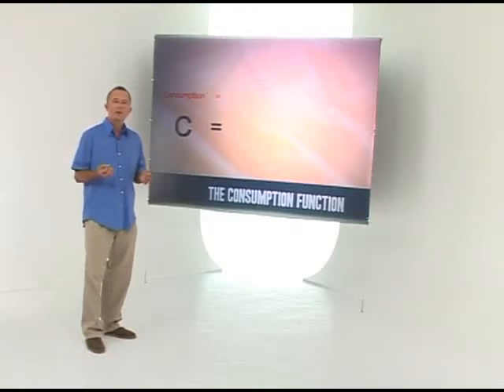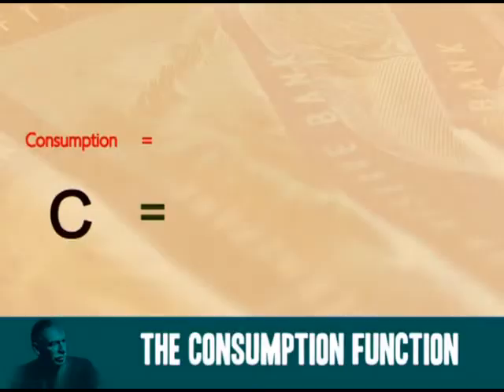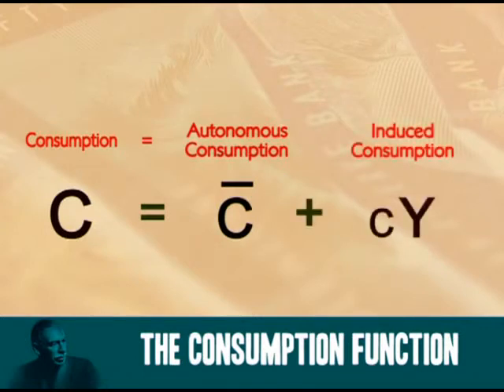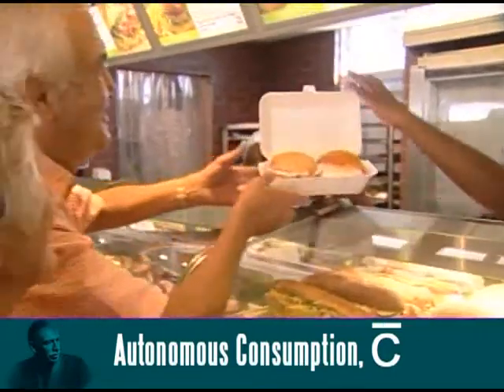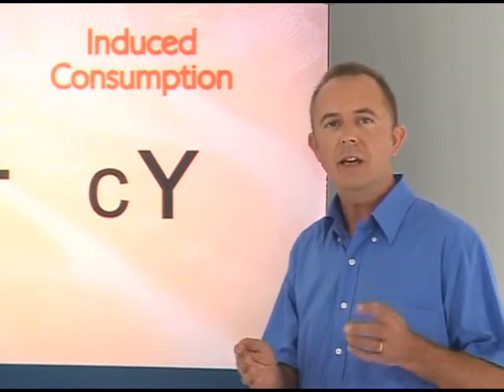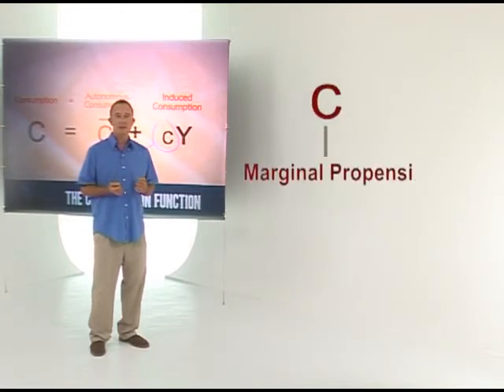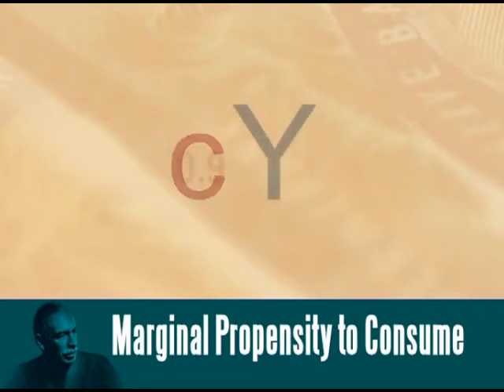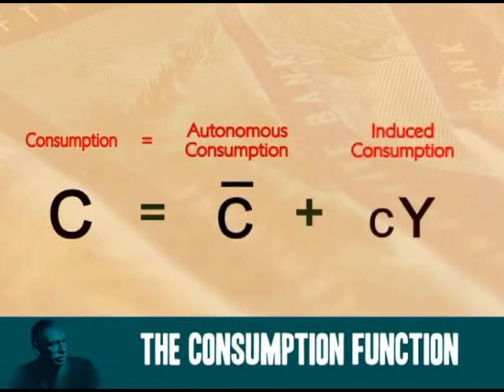Consumption as a behavioural equation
Consumption spending by housheholds can be presented as a behavioural equation.  It consits of autonomous consumption and induced consumption.  Induced consumption is the cY part where c is the marginal propensity to consume.